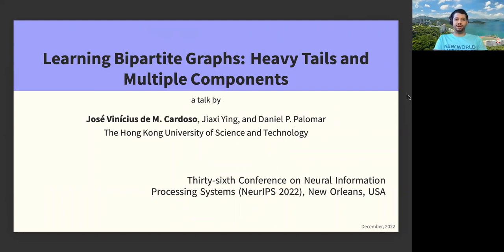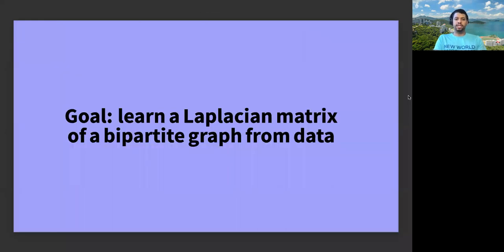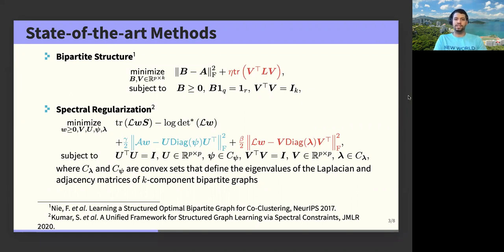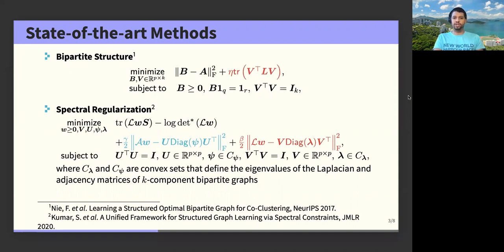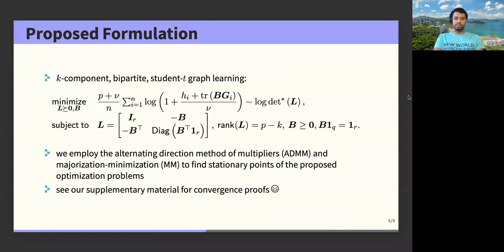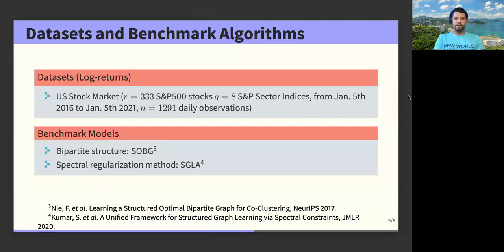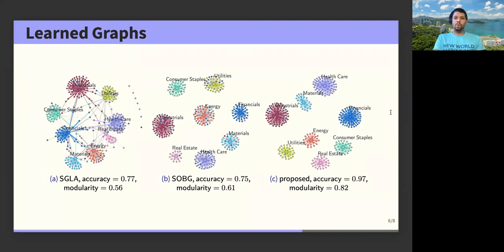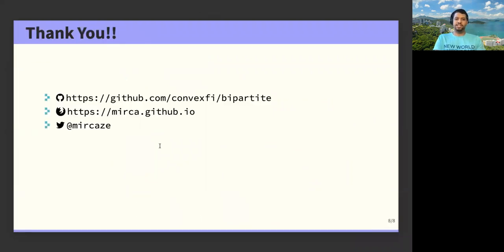"Learning Bipartite Graphs: Heavy Tails and Multiple Components" by Jose V. Cardoso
Promotional video for NeurIPS 2022 paper "Learning Bipartite Graphs: Heavy Tails and Multiple Components" presented by PhD student Jose Vinicius de M. Cardoso.

📄 Paper: José Vinícius de M. Cardoso, Jiaxi Ying, and Daniel P. Palomar, “Learning Bipartite Graphs: Heavy Tails and Multiple Components,” Advances in Neural Information Processing Systems (NeurIPS), New Orleans, LA, USA, Dec. 2022.